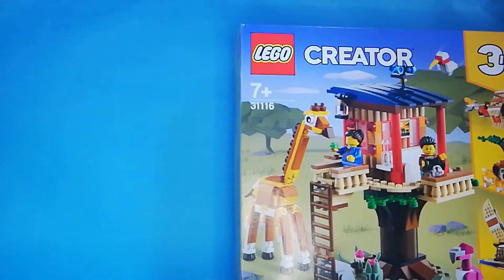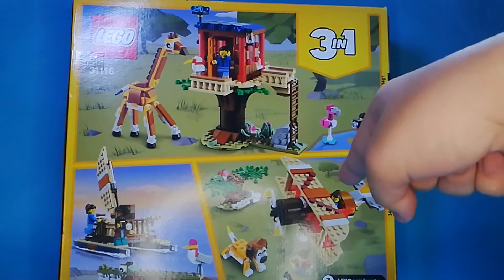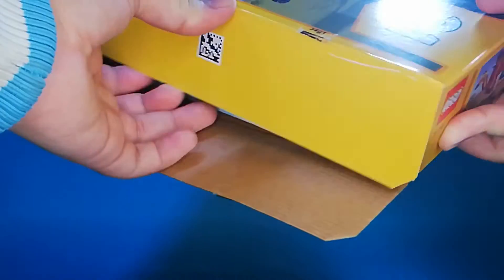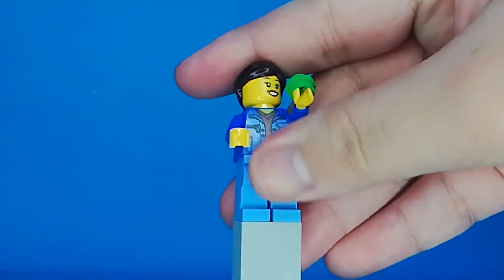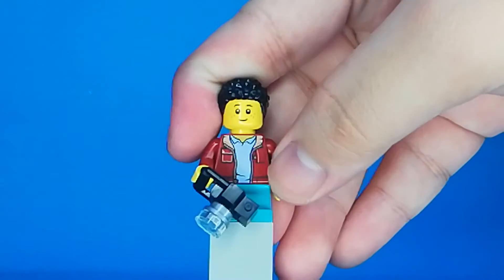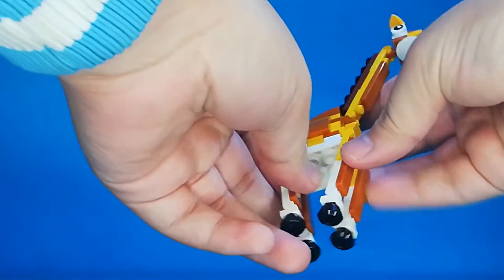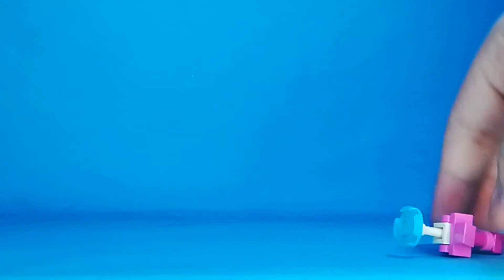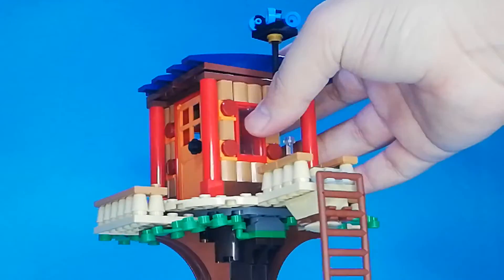lego creator 3in1 31116 treehouse set review